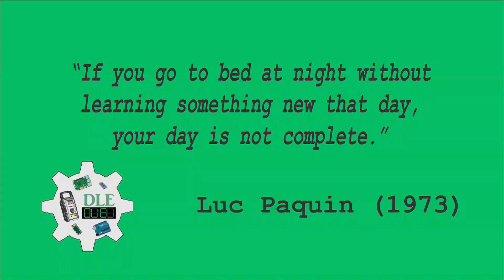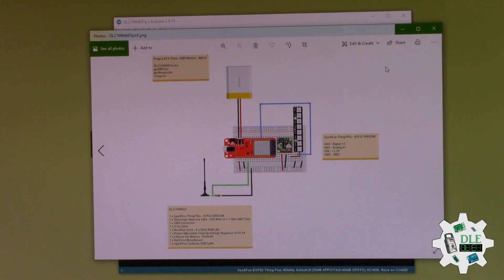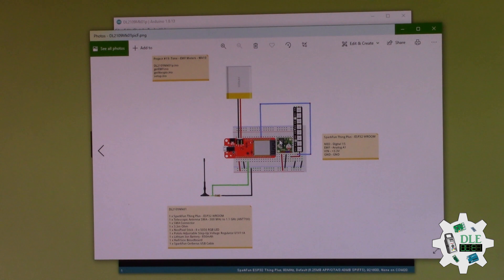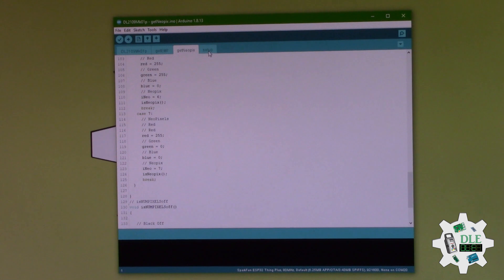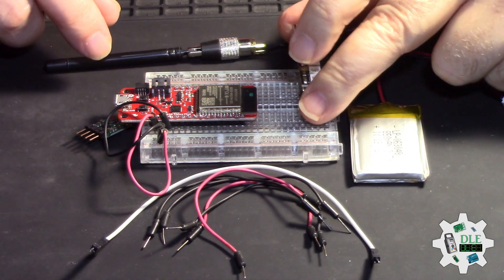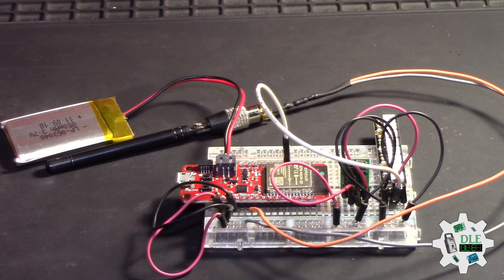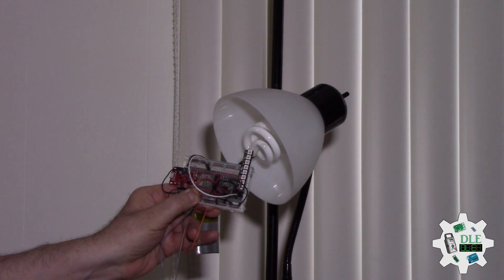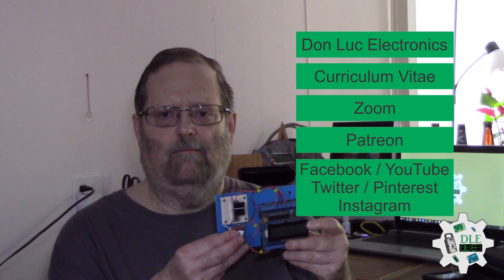Project #19: Time - EMF Meters - Mk10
EMF Meters

EMF measurements are measurements of ambient electromagnetic fields that are performed using particular sensors or probes, such as EMF meters. These probes can be generally considered as antennas although with different characteristics. In fact, probes should not perturb the electromagnetic field and must prevent coupling and reflection as much as possible in order to obtain precise results. EMF probes may respond to fields only on one axis frequency selective measurements in which the measurement system consists of a field antenna and a frequency selective receiver or spectrum analyzer allowing to monitor the frequency range of interest. Amplified, active, probes can improve measurement precision and sensitivity but their active components may limit their speed of response.

SMA Connector

PCB edge mount - SMA RF connector. Perfect for prototyping with the GPS and Cellular devices that require an antenna connection. These connectors have a female signal pin and will correctly mate with the original SMA type antennas.

Telescopic Antenna SMA - 300 MHz to 1.1 GHz (ANT700)

This ANT700 is a telescopic antenna designed for operation from 300 MHz to 1.1 GHz with a total length that is configurable from 9.5 cm to 24.5 cm. Each ANT700 is constructed of stainless steel and features an SMA male connector, rotating shaft, and adjustable elbow.

DL2109Mk01

1 x SparkFun Thing Plus - ESP32 WROOM
1 x Telescopic Antenna SMA - 300 MHz to 1.1 GHz (ANT700)
1 x SMA Connector
1 x 3.3m Ohm
1 x NeoPixel Stick - 8 x 5050 RGB LED
1 x Pololu Adjustable Step-Up Voltage Regulator U1V11A
1 x Lithium Ion Battery - 850mAh
1 x Half-Size Breadboard
1 x SparkFun Cerberus USB Cable

SparkFun Thing Plus - ESP32 WROOM

NEO - Digital 15
EMF - Analog A1
VIN - +3.3V
GND - GND

DL2109Mk01p.ino
getEMF.ino
getNeopix.ino
setup.ino

Technology Experience

-Single-Board Microcontrollers (PIC, Arduino, Raspberry Pi, Espressif, etc...)
-IoT
-Robotics
-Research & Development (R & D)
-Desktop Applications (Windows, OSX, Linux, Multi-OS, Multi-Tier, etc...)
-Mobile Applications (Android, iOS, Blackberry, Windows Mobile, Windows CE, etc...)
-Web Applications (LAMP, Scripting, Java, ASP, ASP.NET, RoR, Wakanda, etc...)
-Social Media Programming & Integration (Facebook, Twitter, YouTube, Pinterest, etc...)
-Content Management Systems (Wordpress, Drupal, Joomla, Moodle, etc...)
-Bulletin Boards (phpBB, SMF, Vanilla, jobberBase, etc...)

Instructor

-PIC Microcontrollers
-Arduino
-Raspberry Pi
-Espressif
-Robotics
-DOS, Windows, OSX, Linux, iOS, Android, Multi-OS
-Linux-Apache-PHP-MySQL

J. Luc Paquin – Curriculum Vitae - 2021 English & Español

Don Luc